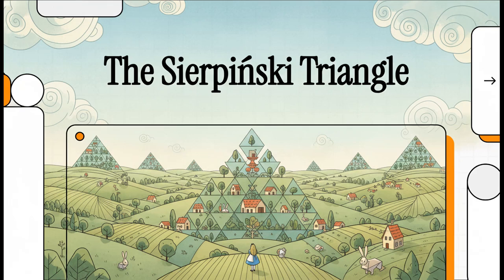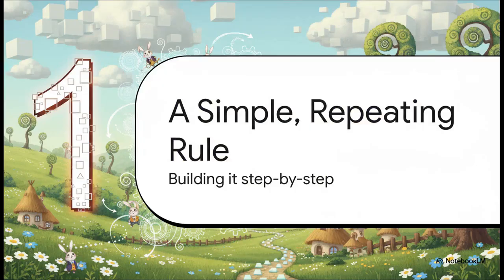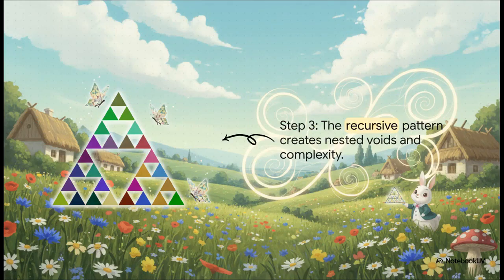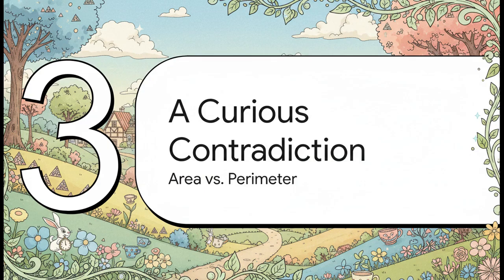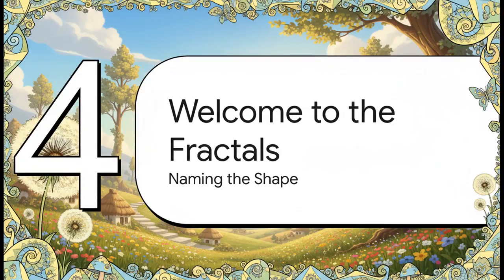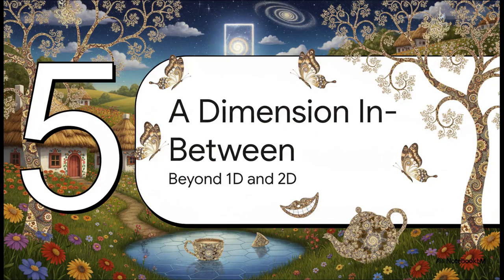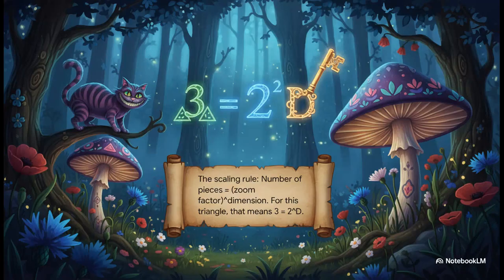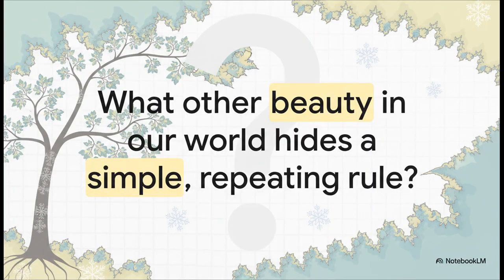The Simple and Complex Sierpiński Triangle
The (recursive) Sierpiński triangle is a geometric fractal created by repeatedly connecting the midpoints of a triangle's sides and removing the center section. As this infinite process causes the shape's overall area to shrink while its perimeter endlessly grows, the resulting structure possesses a unique "in-between" similarity dimension of approximately 1.585.